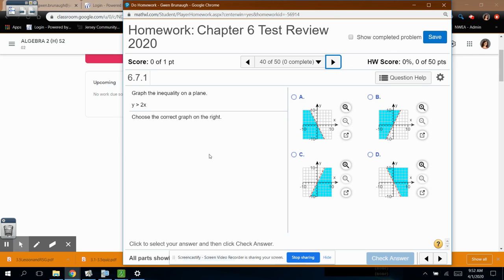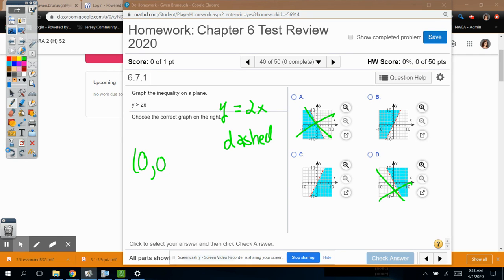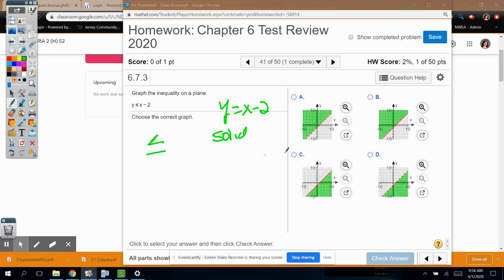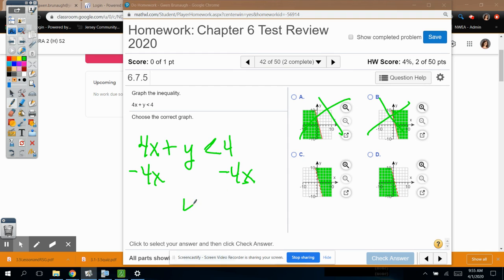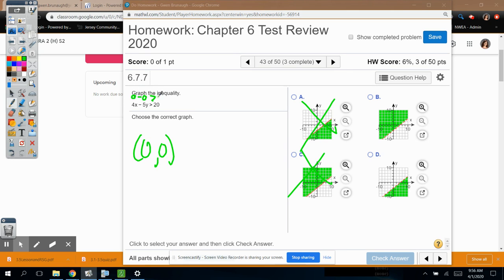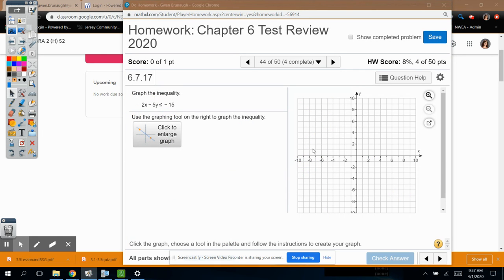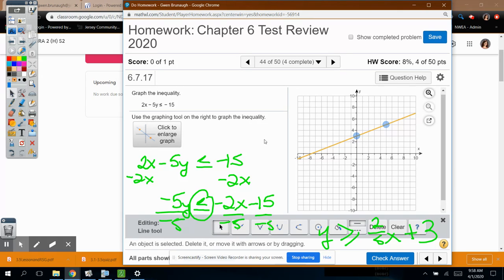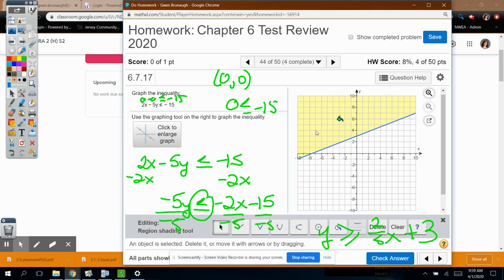test review 40-44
40-44 test review